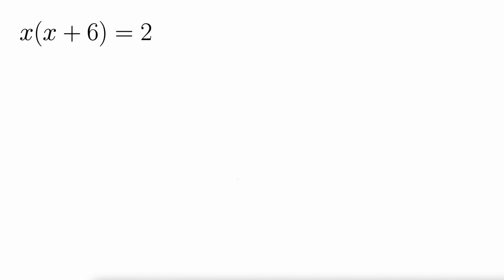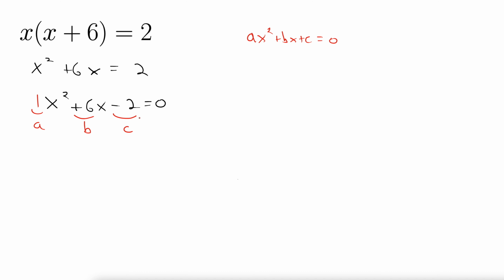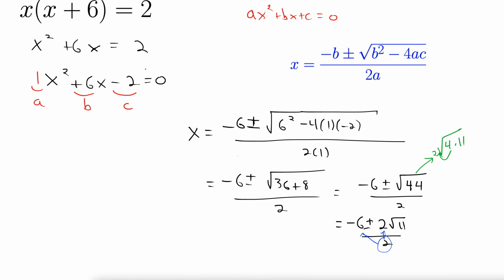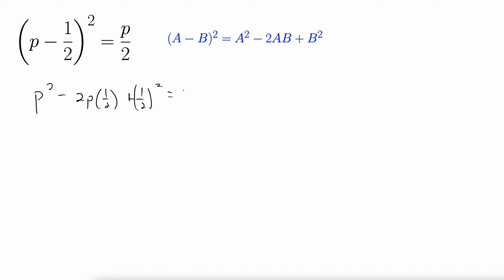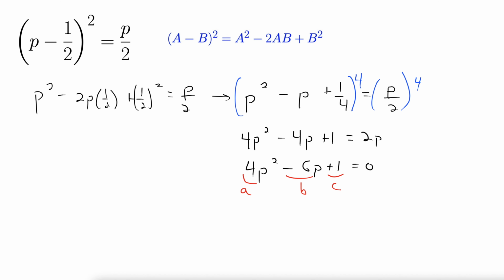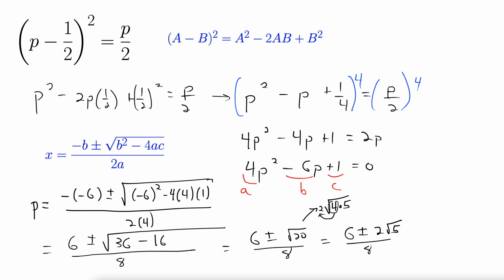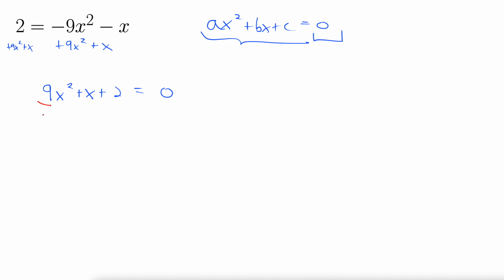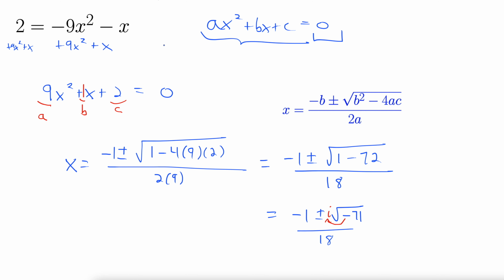Challenging Examples Using the Quadratic Formula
This video shows three examples that are a little more challenging.  These quadratic equations must be manipulated into the correct form to be set equal to zero before using the Quadratic Formula to solve.  Solutions involve radicals, complex numbers, and simplification.